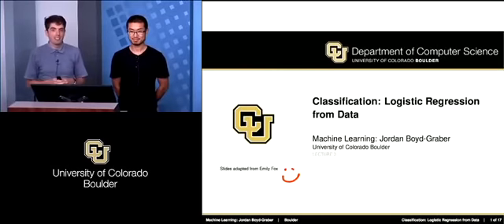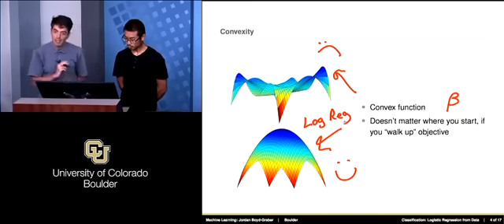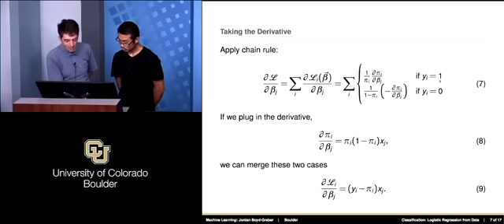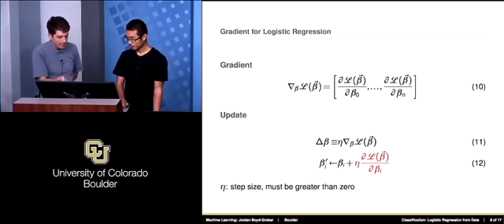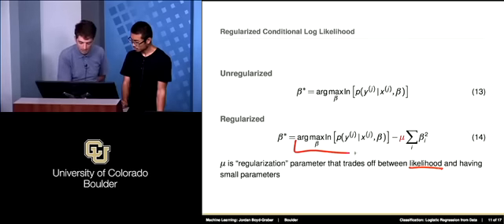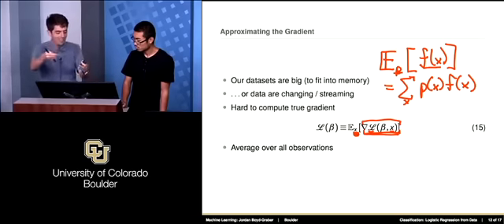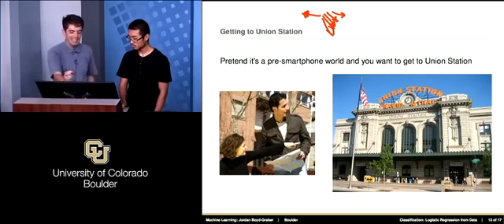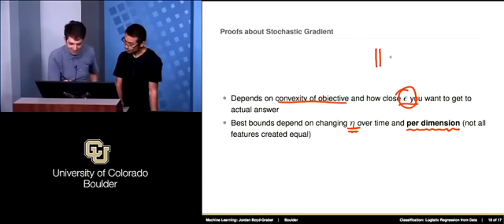Stochastic Gradient Optimization for Logistic Regression